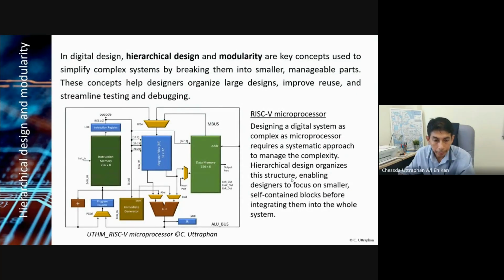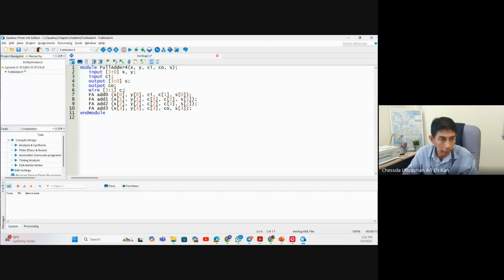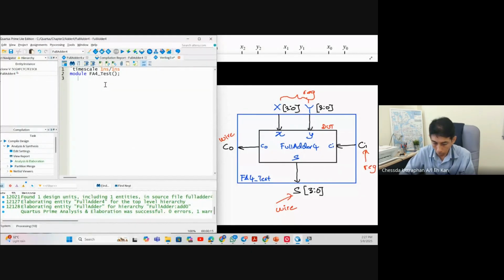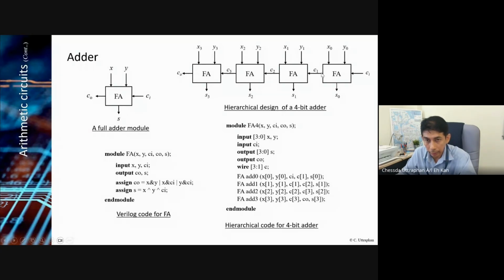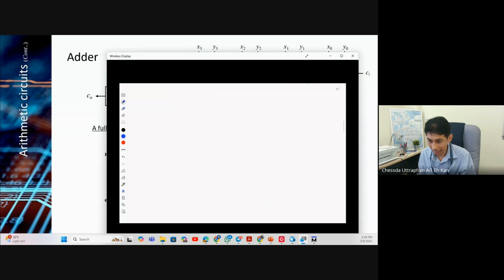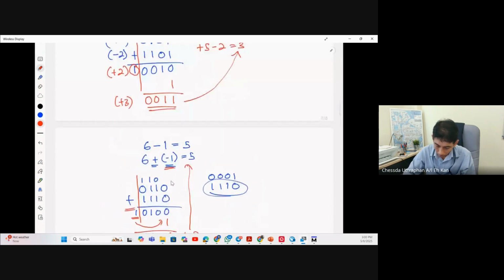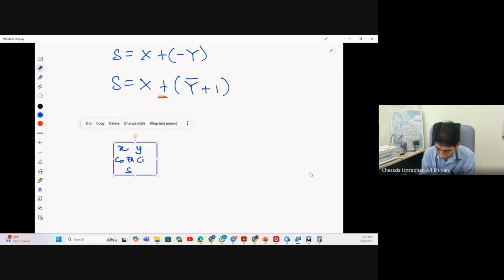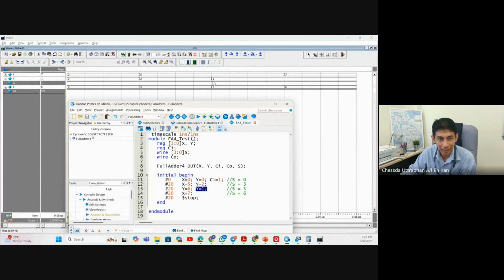Digital Design Online Lecture - Arithmetic Circuits Part 1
Digital Design Class: Session 20242025 Semester 2
Faculty of Electrical and Electronics Engineering
Universiti Tun Hussein Onn Malaysia
UTHM